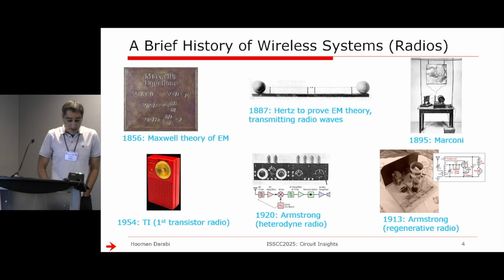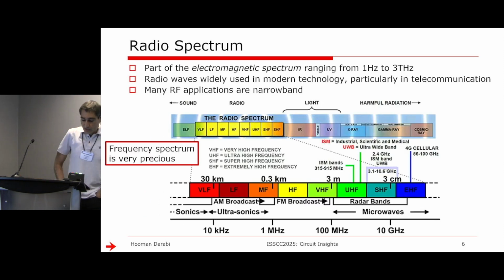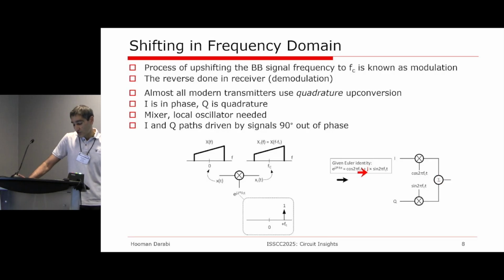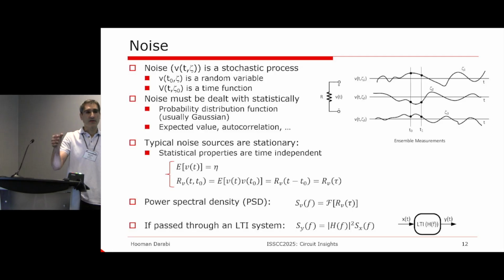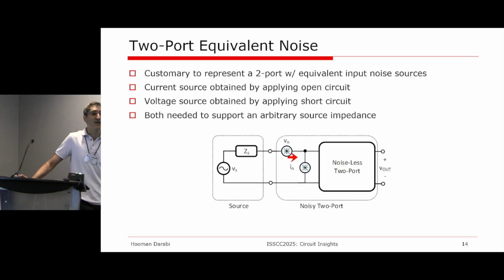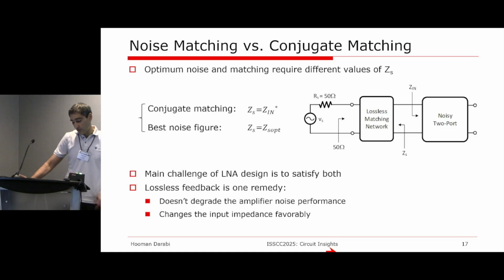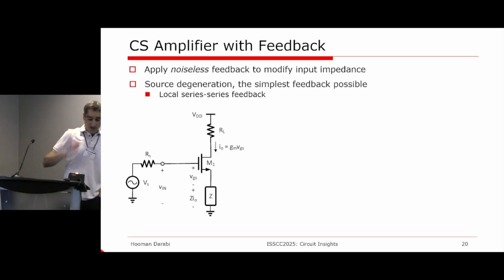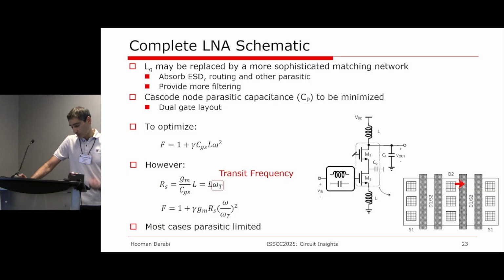Circuits for Wireless Communications - Hooman Darabi | Circuit Insights - ISSCC 2025 (6)